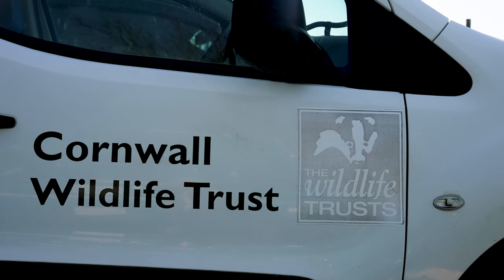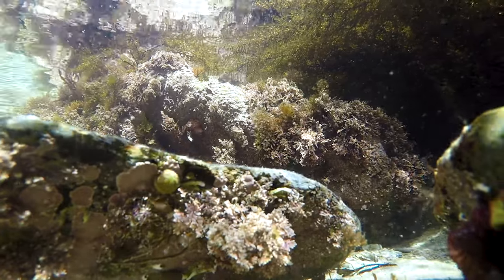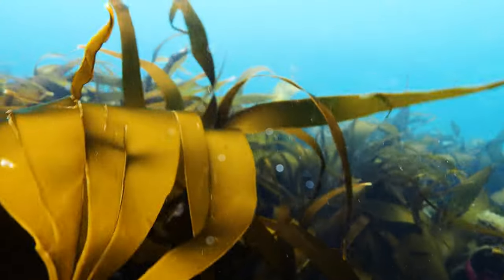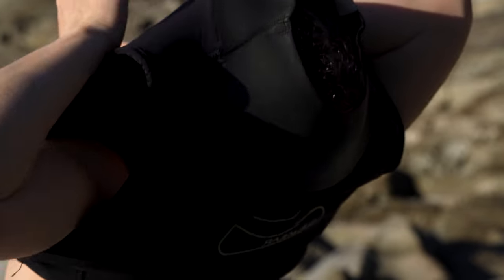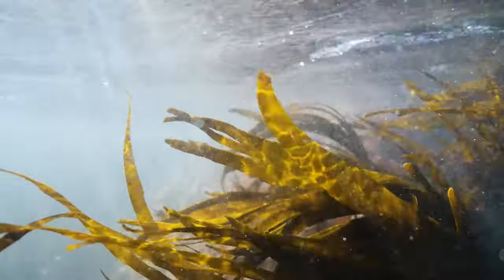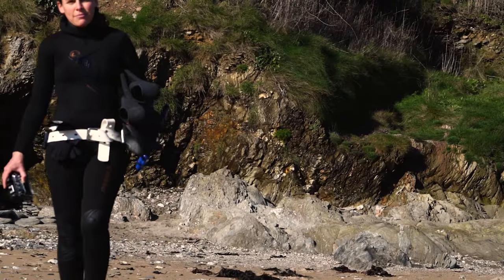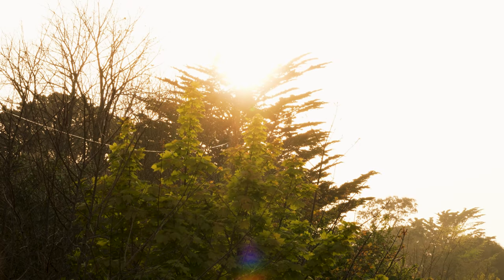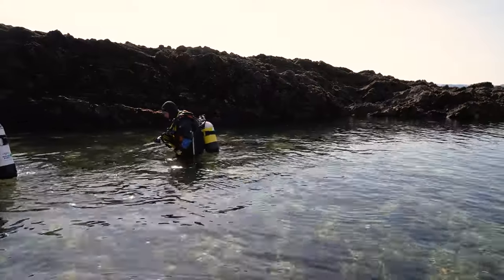Ocean Champions: Recording Cornwall’s marine life with Seasearch Cornwall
Seasearch is a national project ran by the Marine Conservation Society. Cornwall Wildlife Trust coordinates Seasearch in Cornwall and the Isles of Scilly and trains divers and snorkellers to record the marine life and habitats that they encounter locally.

The film features Cornwall Wildlife Trust’s Marine Conservation Officer Matt Slater and volunteer Seasearcher Mary.

To find out more about Seasearch Cornwall and Cornwall Wildlife Trust’s marine conservation work,

Video by Finn Crouch